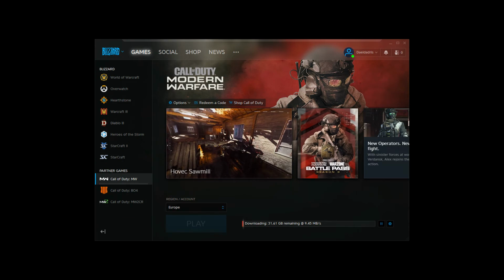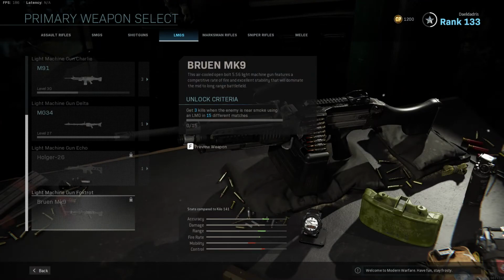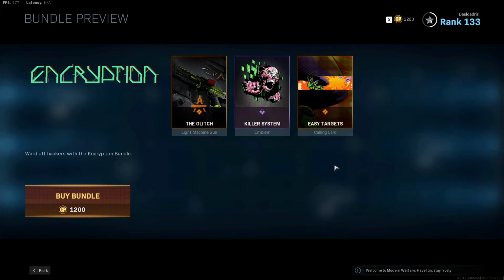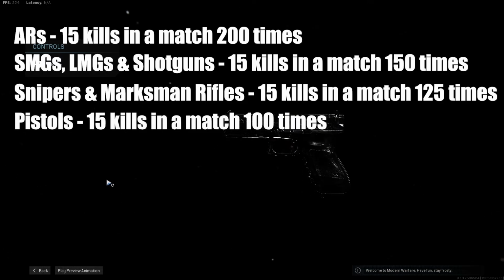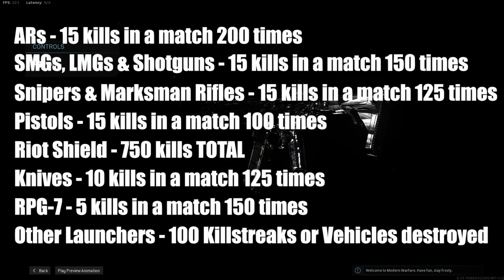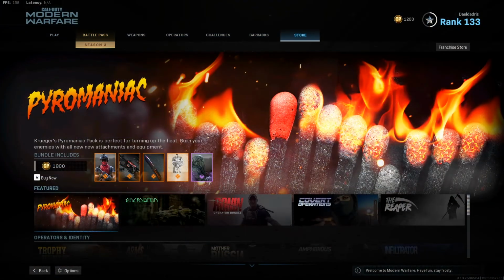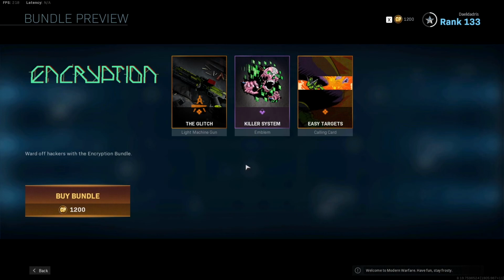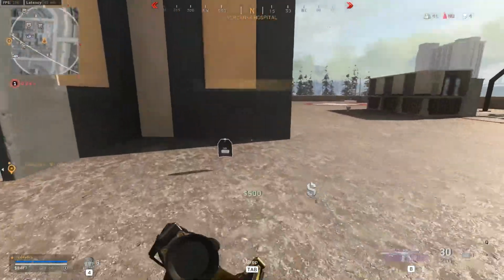Call of Duty: Modern Warfare / WARZONE Patch 1.20 - The One With the Obsidian Camo and Armor Satchel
What are the requirements for the new Obsidian Camo for your weapons? What is that Armor Satchel you've been seeing on streams? And what is that Bruen MK9 you've only heard of? You'll get your answers to these questions and many more in this new video.
Sit back, relax and enjoy the show.

Timestamps:
0:00 Intro
0:19 Update
1:18 New Weapon
2:12 Obsidian Camo
2:57 Camo Requirements
4:10 Gunsmith Customs
4:46 Shoot the Ship
5:02 Store Revamp and New Packages
5:35 New Bounty in Warzone
6:42 Armor Satchel, Gas Mask & Scavenger Contracts
7:15 Zone Size and Speed Changes
7:40 Truck Changes
8:04 QoL Changes
8:33 Official Patch Notes
8:50 Outro